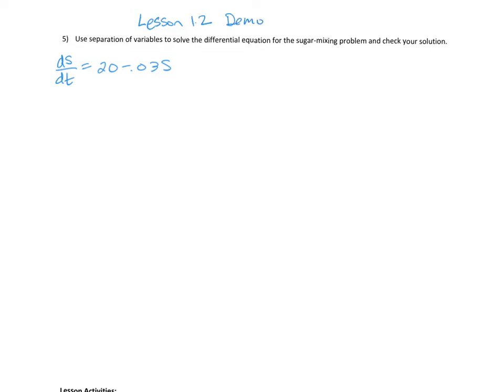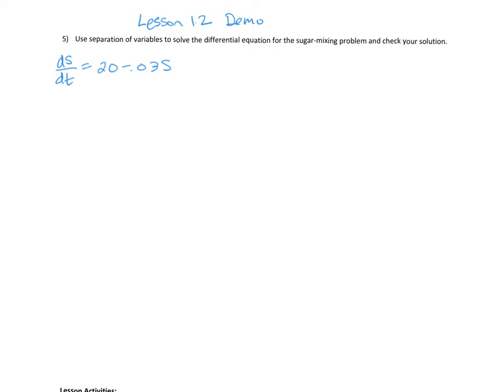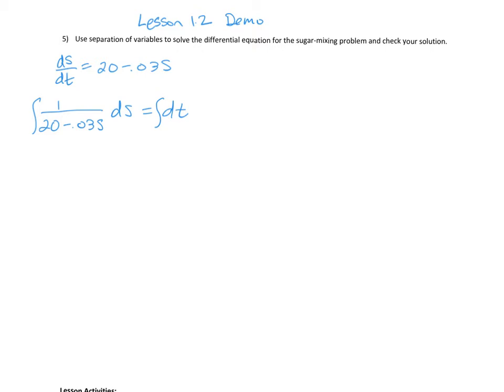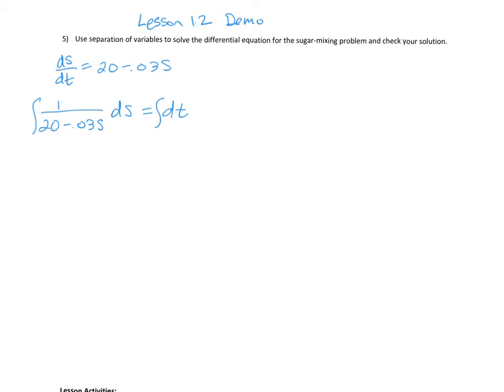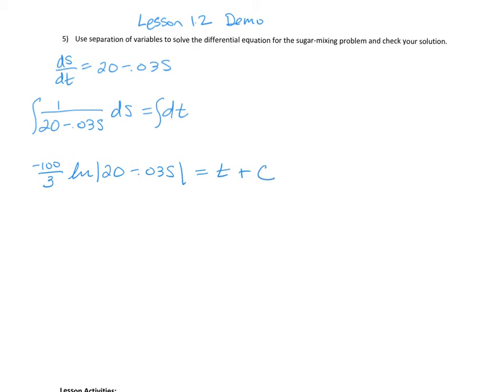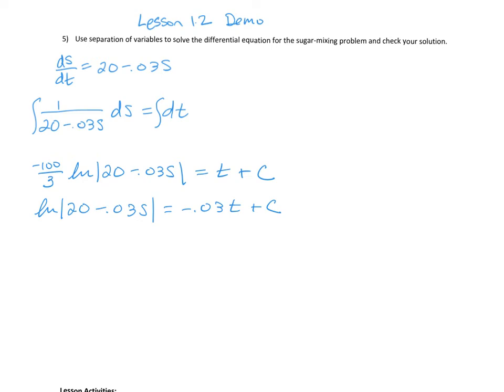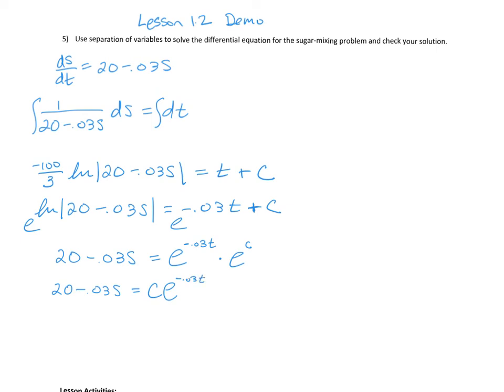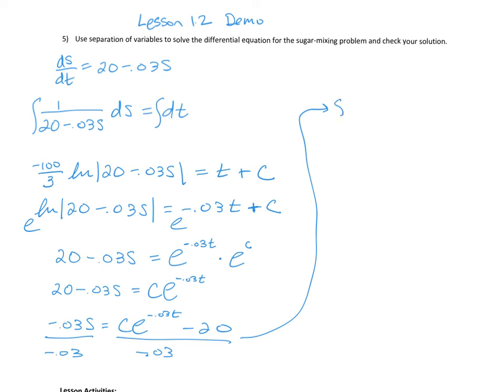MAT 204 Lesson 1.2 Demo continued